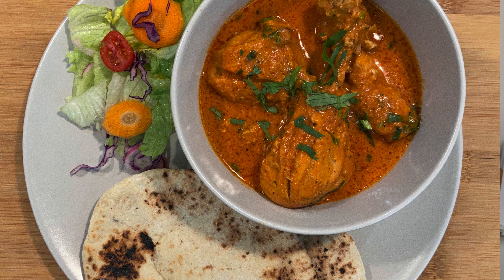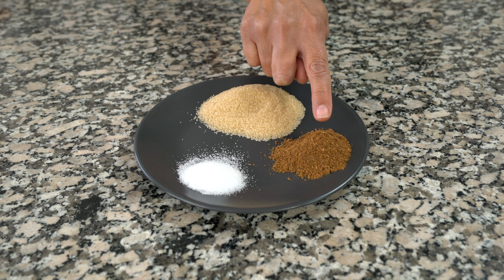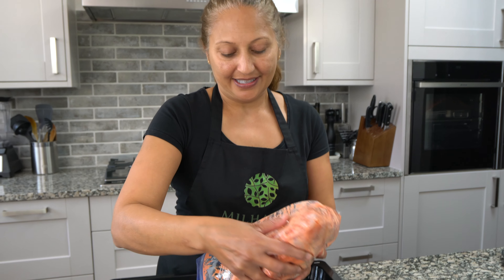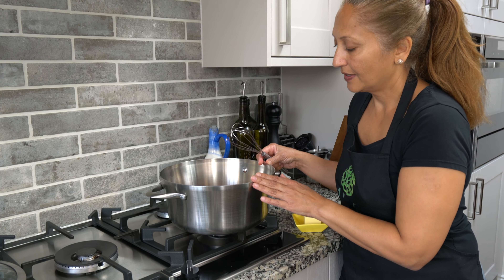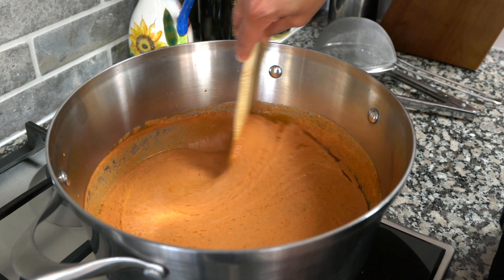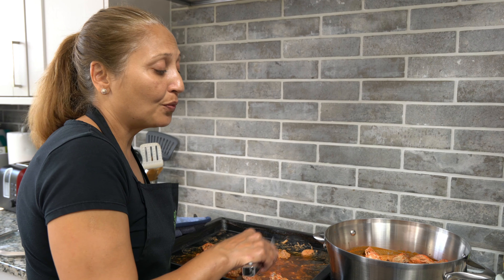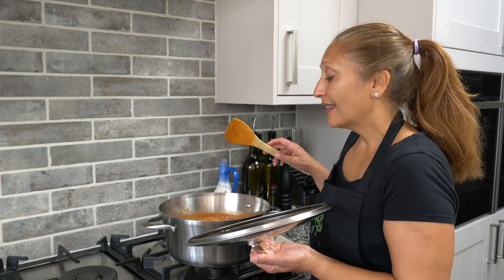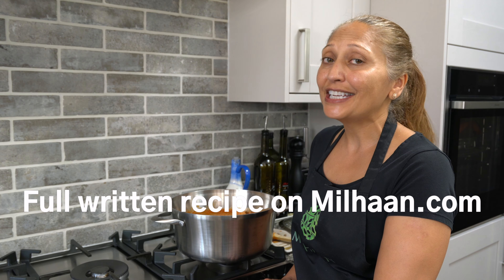Chicken Makhani Recipe | Butter Chicken Recipe | Best Butter Chicken | Chicken Tikka Masala Recipe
Chicken Tikka Masala and Butter Chicken are both very popular dishes in restaurants all over the world. And they are really quite similar. So if you're a fan of butter chicken, chicken makhni or chicken tikka masala, you're watching the right video!

I'll show you how to make a finger licking good curry that you can enjoy anytime! You'll need to make some Tandoori Chicken first and I have a video on how to make the best Tandoori Chicken right

Then use that chicken in this delicious, rich and easy to make sauce! And you'll have a delicious curry to enjoy. This curry tastes really good when it is allowed to rest and the flavours get to meld over a few hours. When eaten the next day, it tastes even better! You'll be fighting over the leftovers!!
I hope you enjoy this recipe and my video!

⬇️⬇️⬇️⬇️ RECIPE BELOW  ⬇️⬇️⬇️⬇️

 INGREDIENTS
2kg Chicken Thigh & Legs Marinated in my Tandoori Marinade (see Video)
2 x 400g Cans Canned Tomatoes
300ml Single Cream
3-4 Green Chilis
2 Tbspn Minced Ginger
3 tspn Garam Masala
100g Salted Butter
1 1/2 tspn Salt (I added 2tspn)
8-10 tspn Brown Sugar (or to taste) (I like 10 tspn)

Vas Master